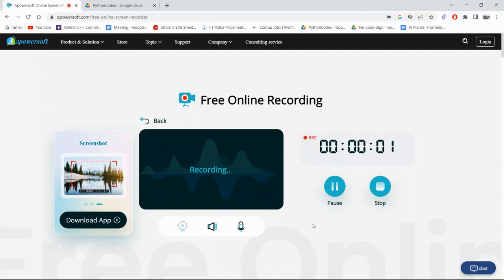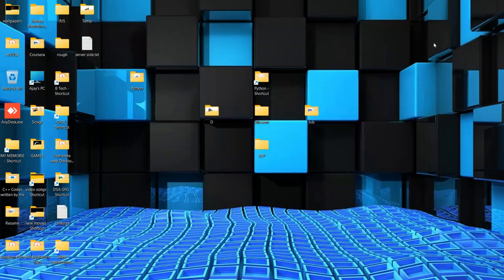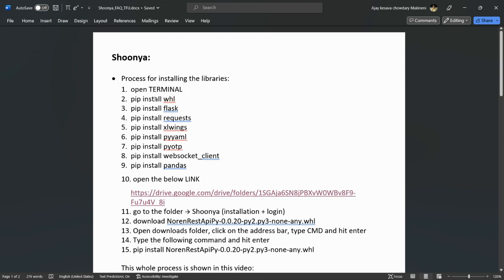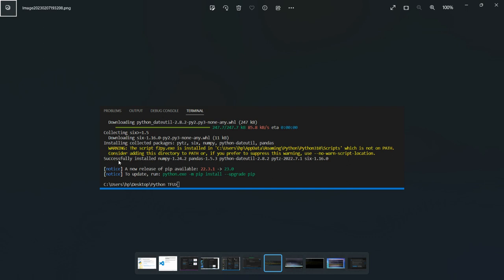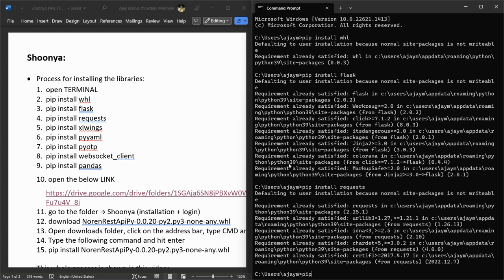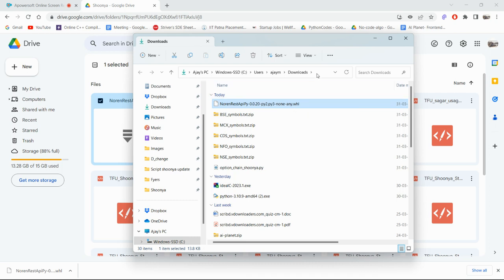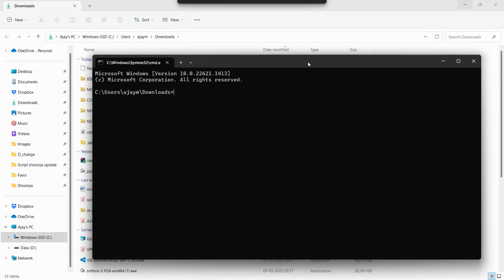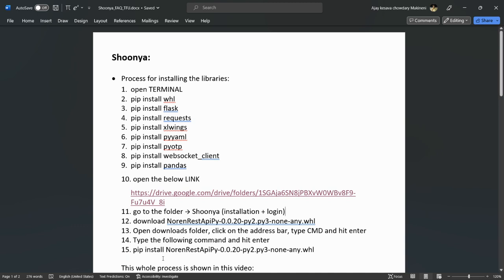How to Setup SHOONYA FINVASIA API for Python Algo Trading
API DETAILS:
1. Open command prompt: (start menu - type cmd)
2. pip install whl
3. pip install flask
4. pip install requests
5. pip install xlwings
6. pip install pyyaml
7. pip install pyotp
8. pip install websocket_client
9. pip install pandas
10. pip install ta
12. pip install pandas_ta

MAC Users: Use pip3 instead of pip